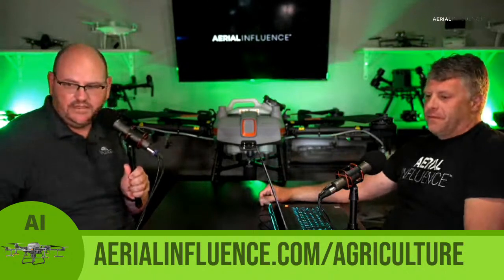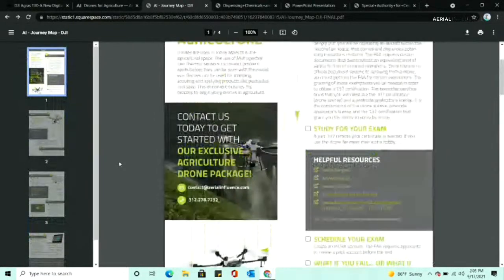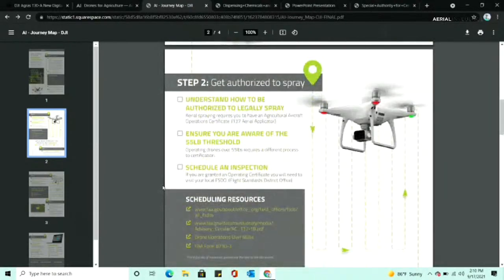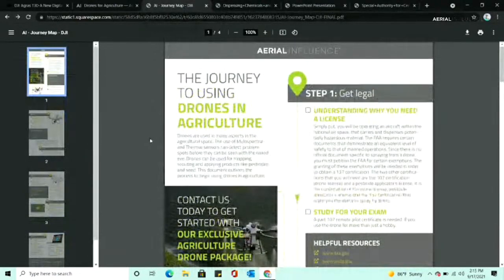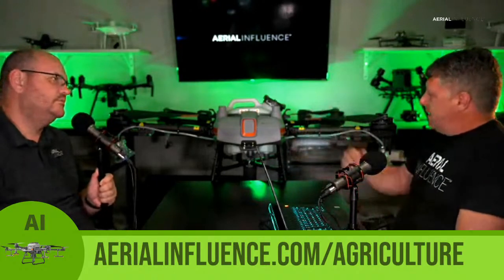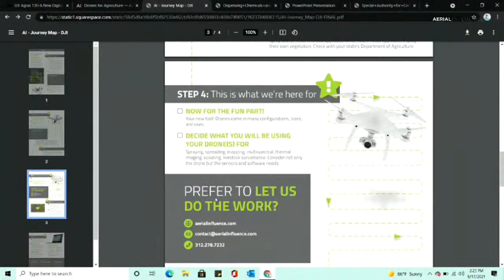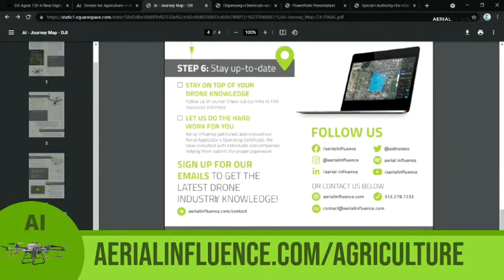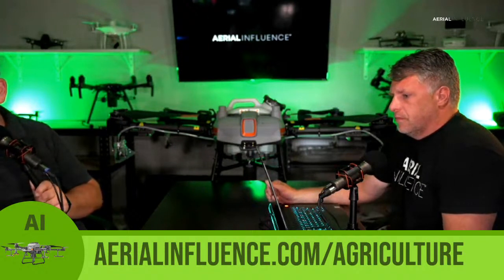Agricultural Journey Map for Drone Spraying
Drones are a relatively new tool for most industries, including Agriculture. Where do you even start? In this video, we we break down our Agricultural Journey Map for Drone Spraying.

Click the link below, enter your email and download the journey map ahead of time, so you can follow along.